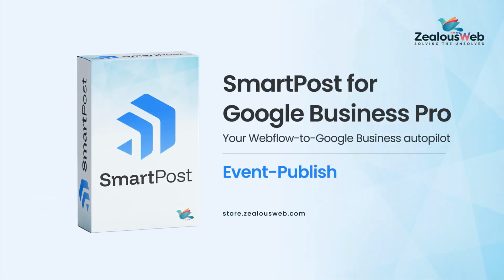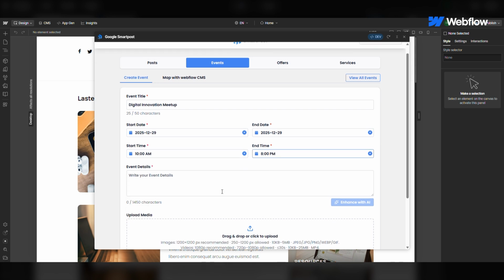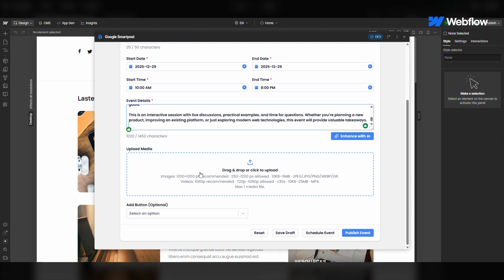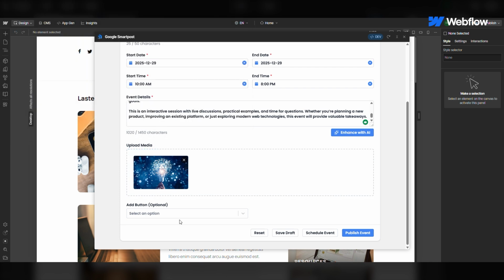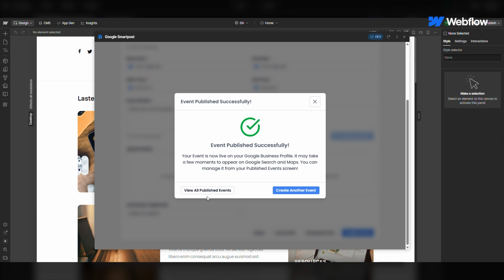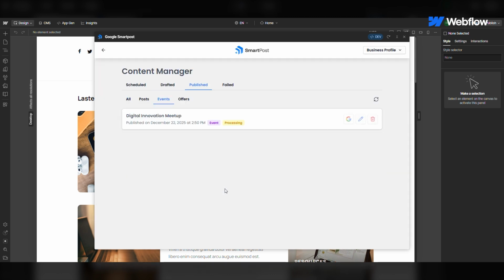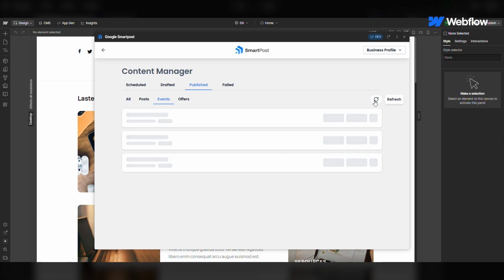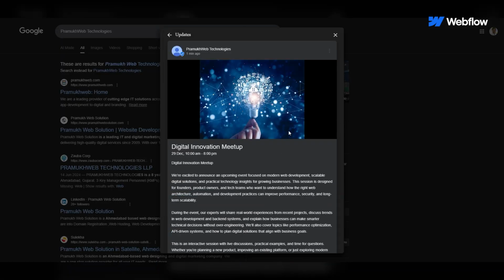How to Publish an Event on Google Business Profile | SmartPost Webflow Tutorial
In this SmartPost tutorial, learn how to publish event posts directly to your Google Business Profile using the SmartPost Webflow app.

Event posts help businesses promote upcoming activities, special programs, launches, and promotions directly on Google Search and Google Maps.

With SmartPost, you can create and publish Google Business Profile events quickly from Webflow without switching platforms or posting manually.

🔹 What You’ll Learn in This Video:

• How to create a new Google Business Profile event
• Adding event title and description
• Setting event start date and end date
• Adding event start time and end time
• Uploading an image or video for the event
• Adding a call-to-action button with a link
• Publishing the event to Google Business Profile
• Understanding event publishing status (Processing → Live)
• Viewing the event live on your Google Business Profile

SmartPost uses the official Google Business Profile API to ensure secure, structured, and reliable publishing.

Event posts help improve engagement and keep your Google Business Profile active with timely updates for customers.

👉 In the next video, learn how to publish Offers directly to your Google Business Profile using SmartPost.